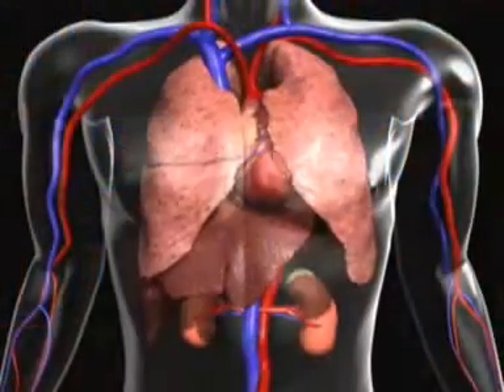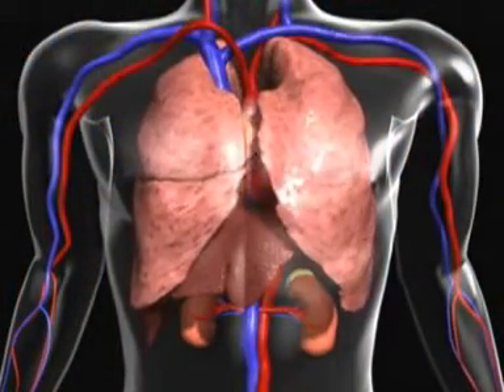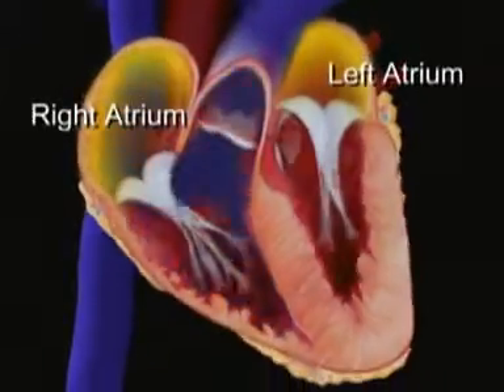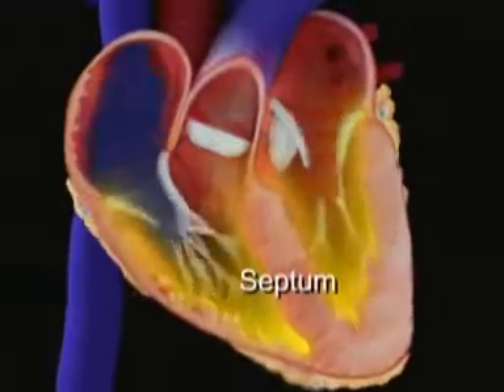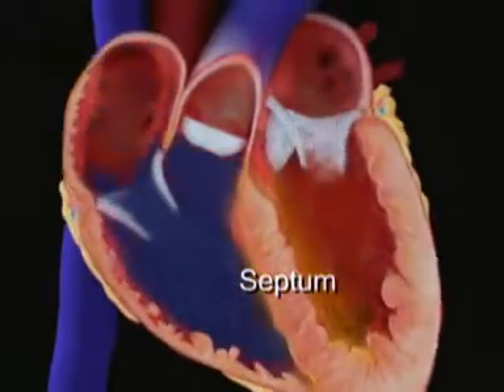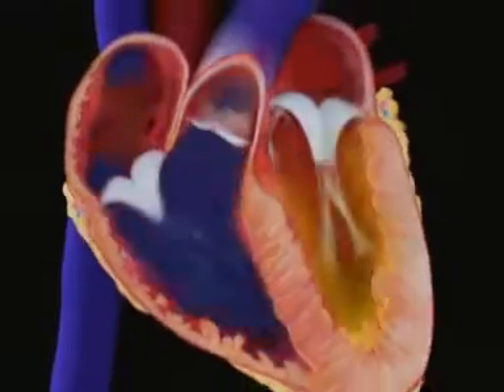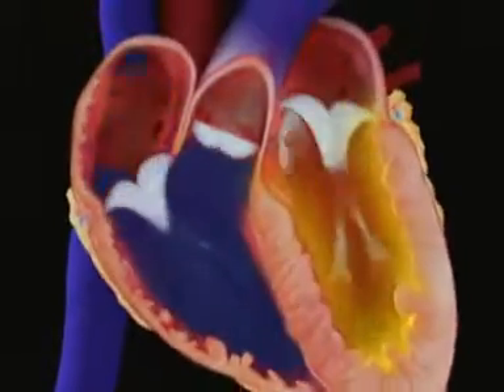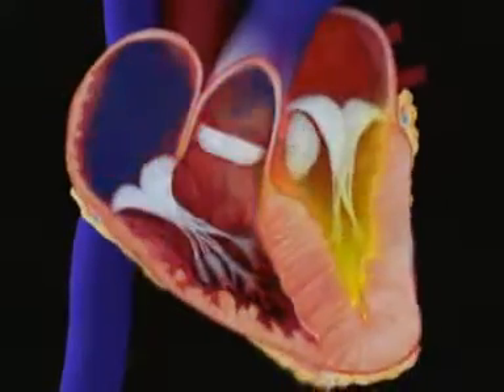CardioConnection: Anatomy of the Heart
The heart is an amazing organ and is vital to our overall health. It works 24/7, pumping oxygen and nutrient-rich blood throughout the body.